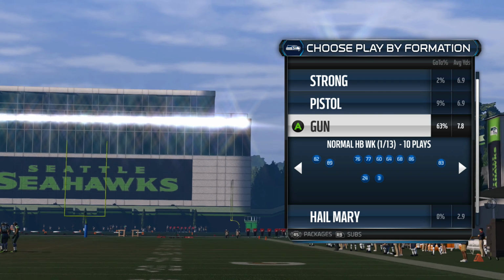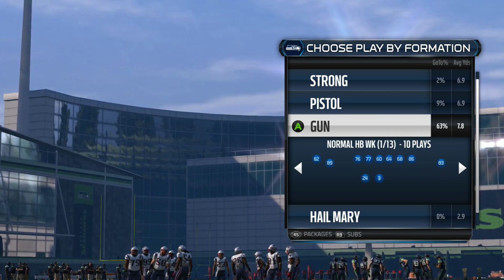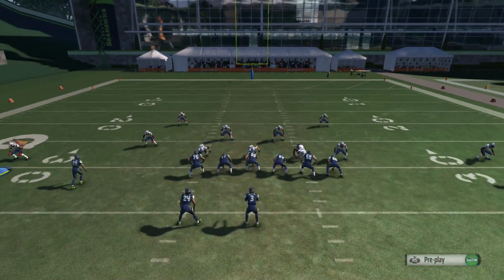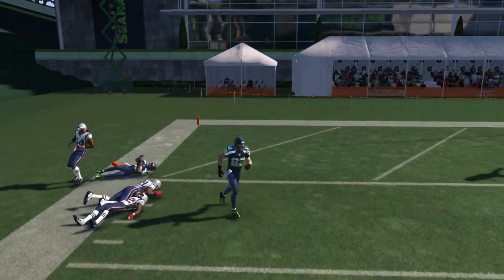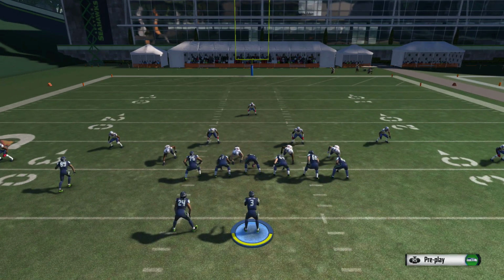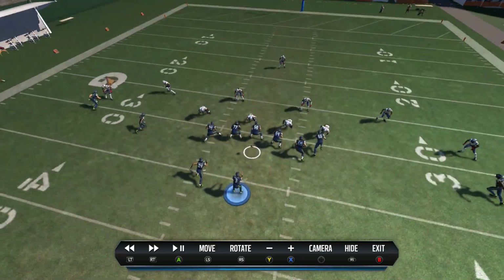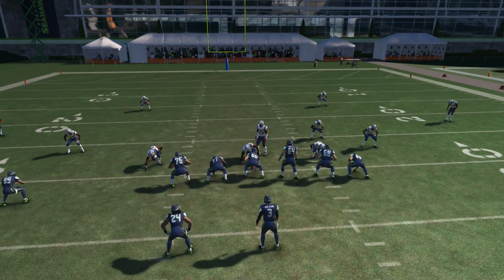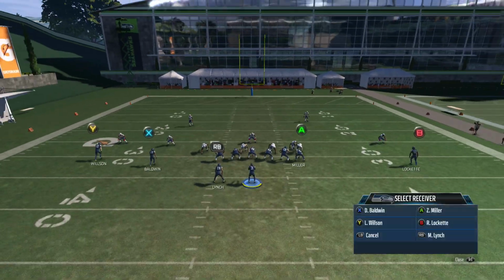Madden 15 Tips - Corner Strike (Route Swapped)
Gun Normal HB Wk - Corner Strike (Setup)
1. Place TE at far left WR
2. Call Corner Strike
3. Reset Play as you break huddle
4. Streak left WR.
5. Block HB and slide protect left (for rollout)